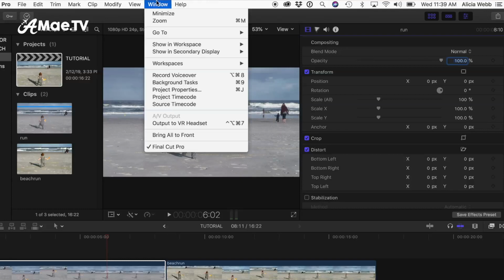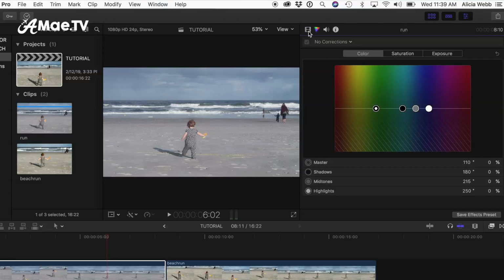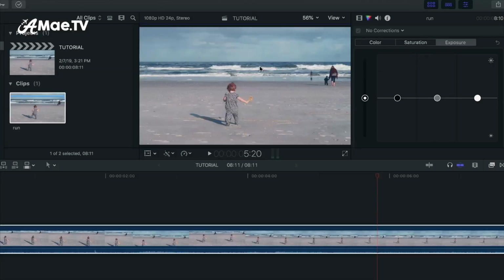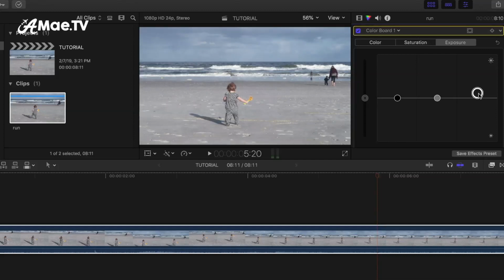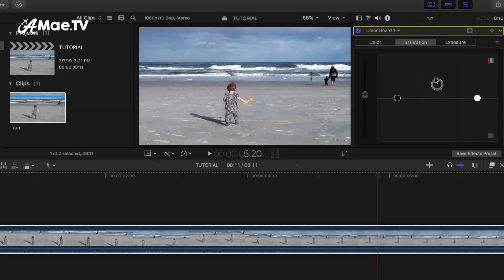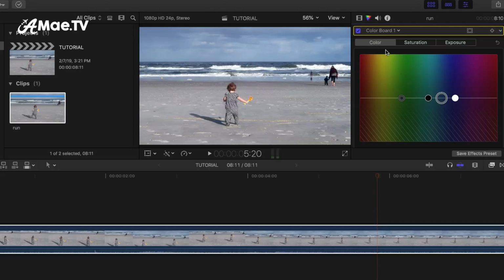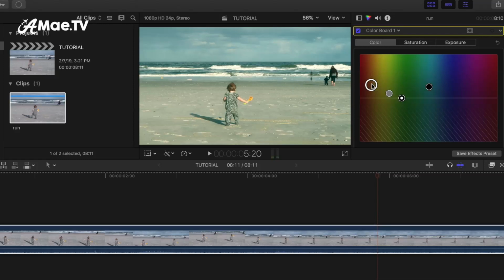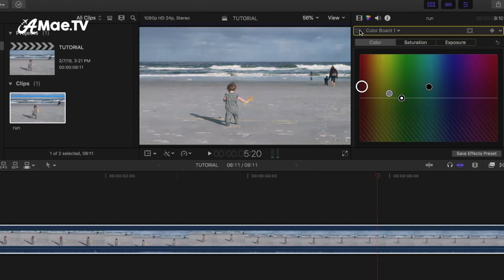Easy COLOR GRADING for AMAZING TRAVEL VIDEOS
The color in your travel videos doesn’t have to be boring. Here I show you two EASY color grading techniques to get amazing color in your videos.

This video also marks the release of my custom LUT PACKS!
I’d love for you to check them out ❤️

Xx, Alicia

►GRAB MY FREE DOWNLOADS

THINGS I WISH I KNEW about FILMING IN THE PHILIPPINES

BEST CAMERA SETTINGS for VLOGGING on CANON G7x- CHEATSHEET

BEST CAMERA SETTINGS for VLOGGING on CANON M50- CHEATSHEET

Camera (Amazon)
Mic (Amazon)
Grip (Amazon)
Lens Adapter (Amazon)
Lens (Amazon)

My Vlogging Kit (Amazon)
My BEST Pocket Vlogging Camera (Amazon)

► OTHER VIDEO GEAR I USE
My Fancy MIC (Amazon)
My Tripod (Amazon)
My Drone (Amazon)
My GoPro Hero6 (Amazon)
My Underwater Dome Lens (Amazon)
My Phone (Amazon)
My Lav Mic (Amazon)
My Shotgun Mic (Amazon)
My Lens (Amazon)
My Clamp Grip (Amazon)
My Gorilla Grip (Amazon)
My GoPro CLIP (Amazon)
My Sturdy Selfie Pole (Amazon)
My Stabilized Gimbal Camera (Amazon)

► TRAVEL FILM FRIENDS
Love travel filmmaking? Looking to get started vlogging? Join my Facebook Group so we can discuss travel filmmaking and share our adventures!

Let’s connect on other social media channels!

Choose your destination!

Bye! ☀️